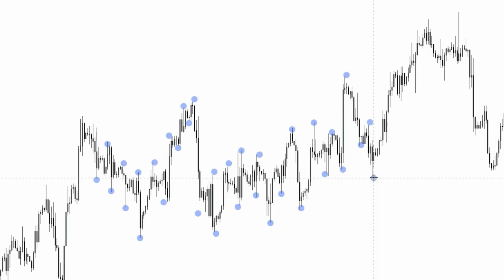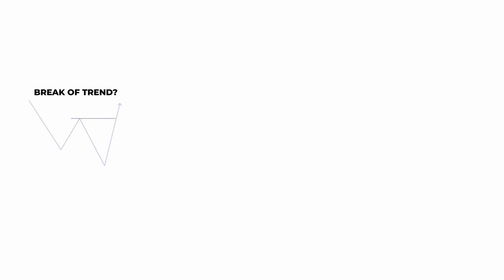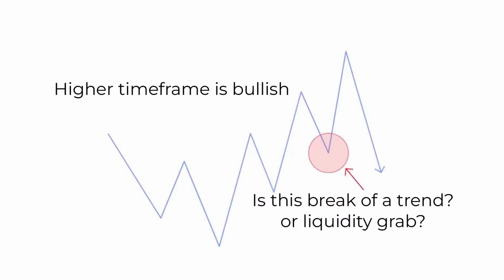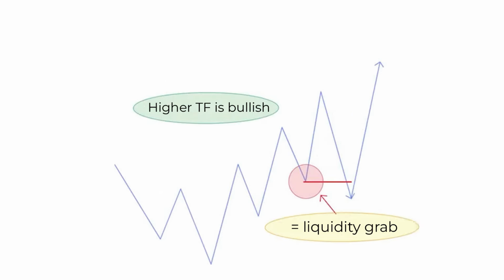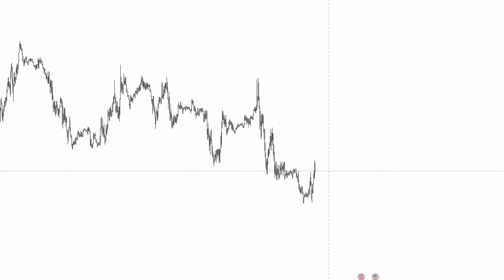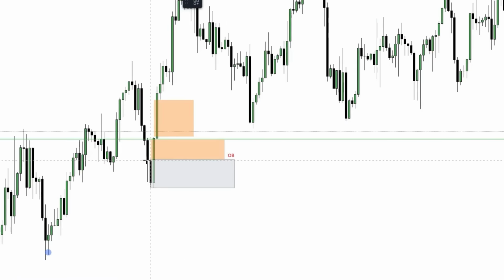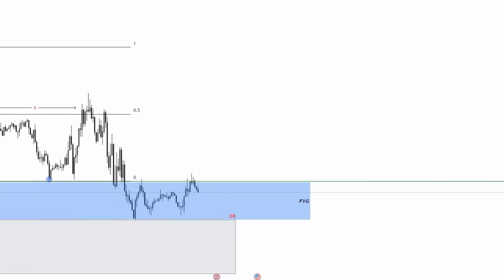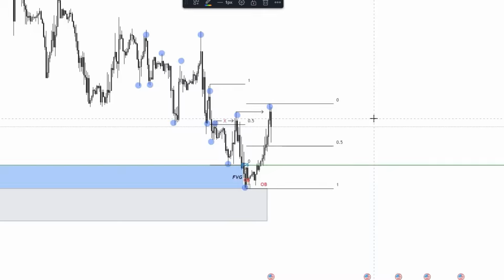Stop Confusing Liquidity Grabs for Breakouts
Understanding how liquidity trading strategy concepts actually play out on a live chart can completely change the way you approach the market. In this video, I break down how a liquidity sweep trading setup forms, how to read the intention behind the move, and how to avoid getting caught on the wrong side when a sweep happens right before the real trend begins.

A lot of traders struggle with the difference between a liquidity sweep vs liquidity run, or even the more subtle idea of a liquidity sweep vs break of structure. I show you how the market manipulates obvious levels, how a liquidity pool builds up, and how smart money hunts that pool before delivering the actual move. If you’ve ever wondered whether you’re looking at a liquidity sweep or liquidity run, you’ll finally understand the distinction.

One of the biggest questions traders ask is how to know if price will liquidity sweep before reversing. Using a clean, rule-based approach inspired by liquidity ICT concept logic and liquidity ICT trading principles, I walk you through the exact signs that confirm whether a level is likely to be manipulated or respected.

We’ll also explore classic setups like the Turtle Soup ICT pattern. Whether you’ve heard it called turtle soup trading strategy or just a false breakout entry model, you’ll see how this idea fits perfectly into the overall narrative of liquidity engineering and market structure.

If you want to stop getting trapped, start reading the chart the way professionals do, and finally understand why liquidity grabs happen, this video will give you the clarity you’ve been missing.